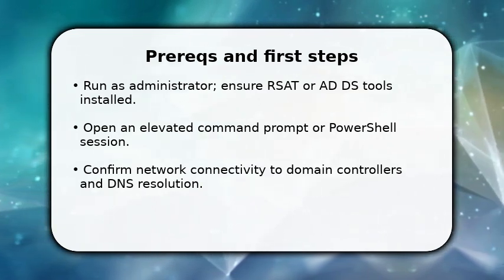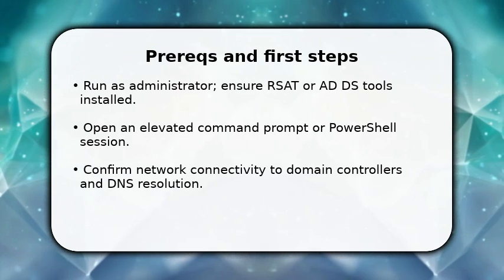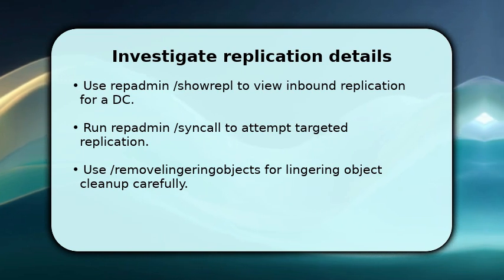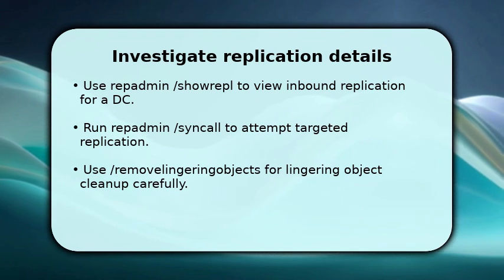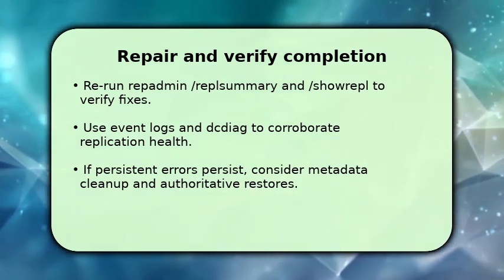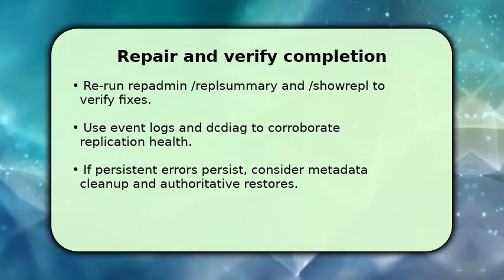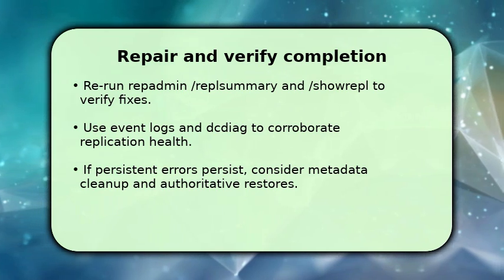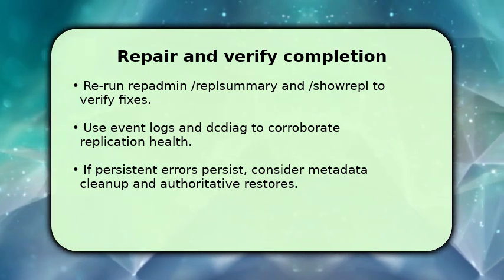How to Use Repadmin Command - Full Guide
How to Use Repadmin Command - Full Guide | 🔒 Surfshark VPN Deal — Stay private and secure. $1.99/mo + 3 Months Free ▸

Dive into the world of network troubleshooting as we explore how to use 'repadmin', a powerful command-line tool for managing and monitoring DNS records. This comprehensive guide covers installation, basic usage commands like listing zones with repadmin zone list (ZL), checking record statuses using checkzone, modifying entries through add/delete operations, and advanced troubleshooting techniques.

repadmin, DNS management, command-line tool, list domains, add or delete DNS records, check DHCP leases with repadmin zone list (ZL), troubleshoot network issues using repdomain